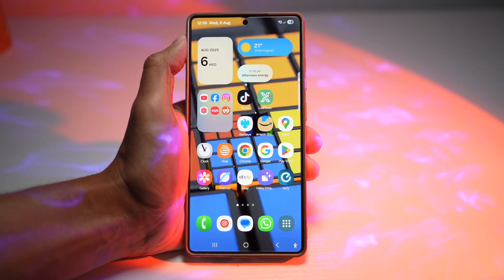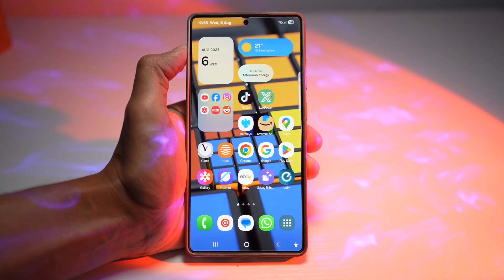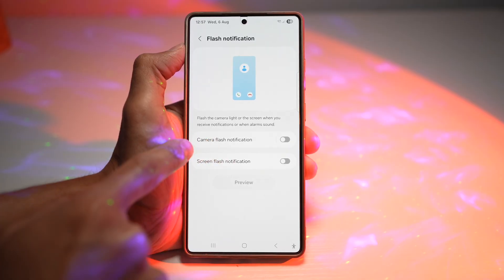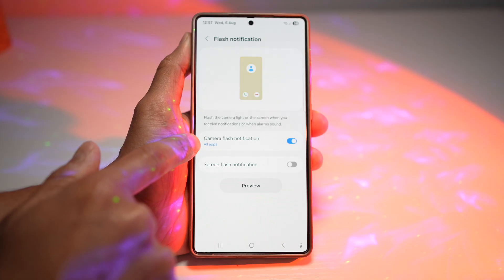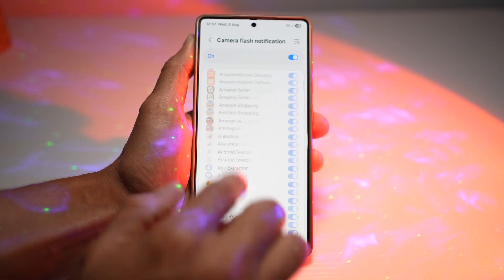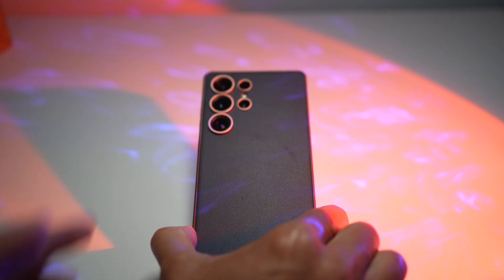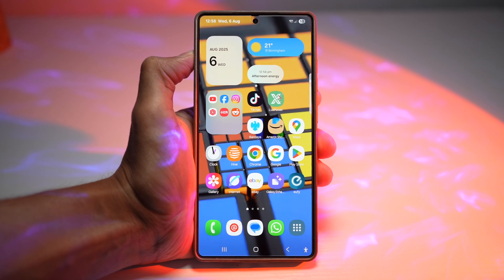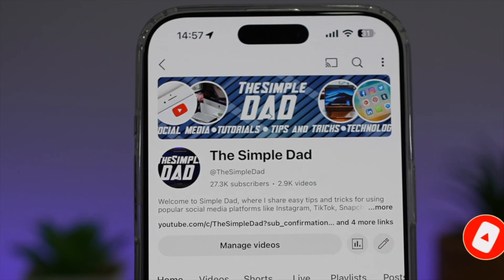How to Get LED Notification on your SAmsung Galaxy Device 2025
00:00 Intro
00:10 Like or no Like
00:20 How to Get LED Notification on your SAmsung Galaxy Device